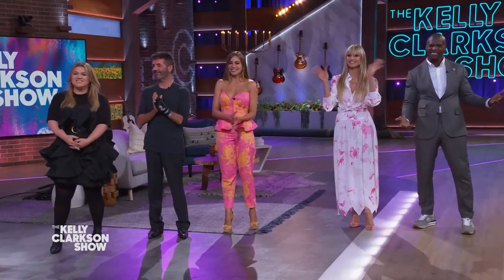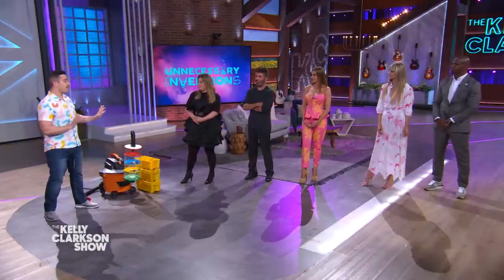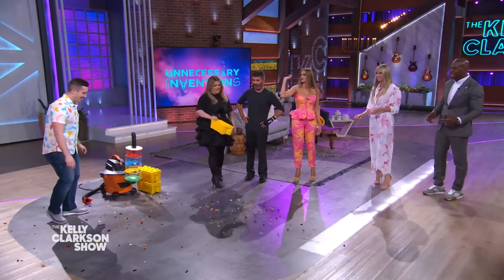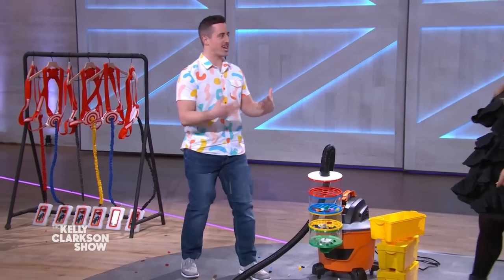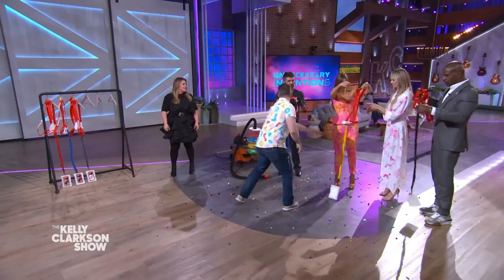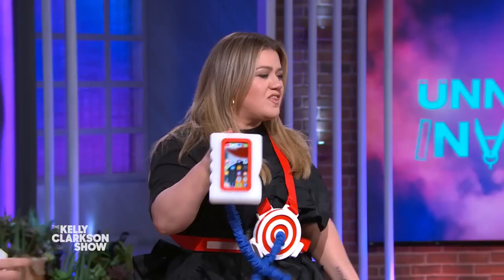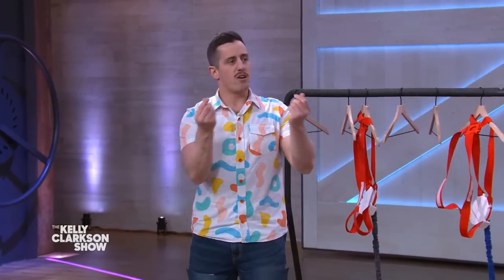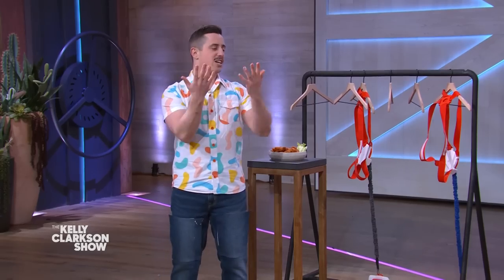'AGT' Judges Test Unnecessary Inventions With Kelly Clarkson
Unnecessary Inventions creator Matt Benedetto is back to show Kelly Clarkson and "America's Got Talent" judges Simon Cowell, Heidi Klum and Sofía Vergara and host Terry Crews his latest batch of questionable products. Simon Cowell is won over by Matt's vacuum specifically engineered to clean up and organize Legos, but he admits the phone-dropping device Bungee Saver Max "is really stupid." Matt also shows off his Sloppy Slacks, pants made to wipe your messy hands with, and dishes on the launch of his "Pictionary meets Shark Tank" board game.